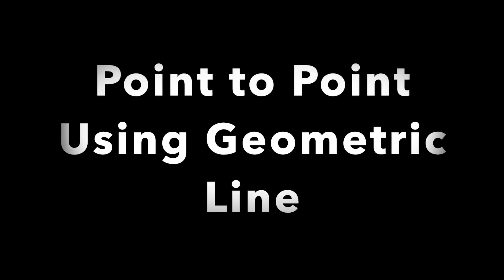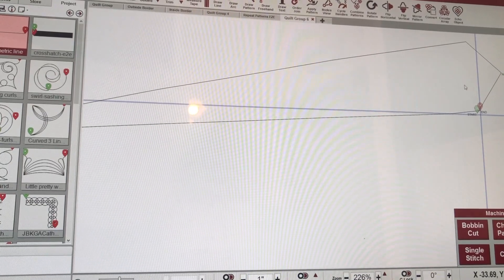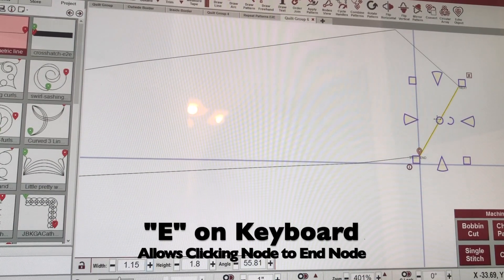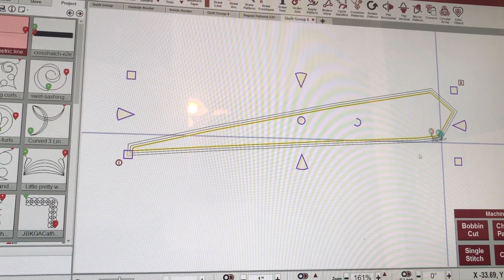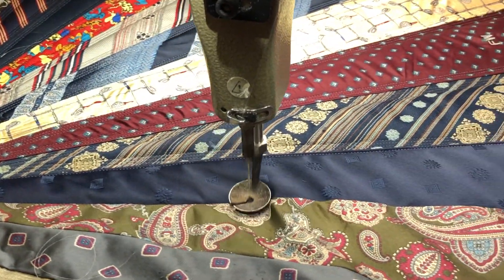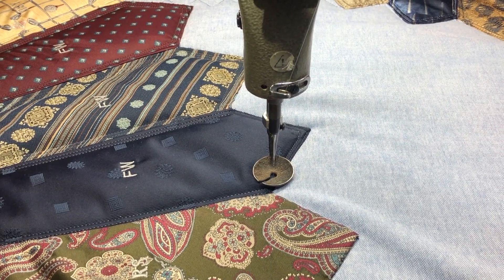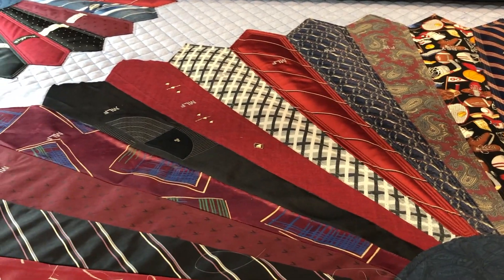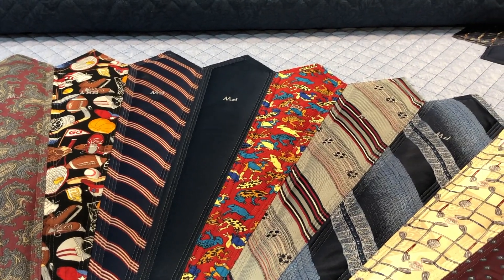Geometric Line May 2020 - Statler® Training Video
Once in awhile when I am working on something and I feel like my Statler users can take advantage and might help then I will shoot a quick video.   This video is about using geometric line (draw pattern) and making it work for a lot of line drawing.